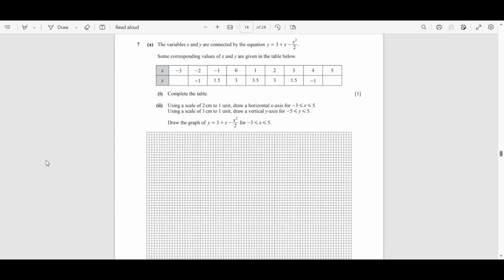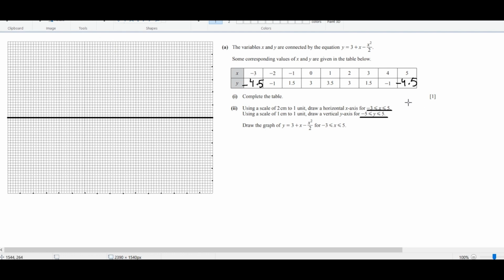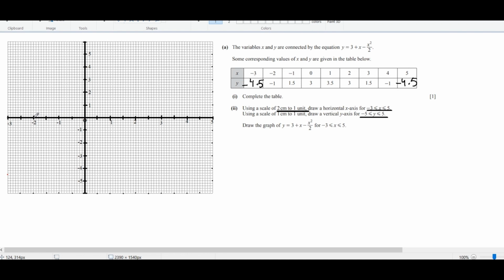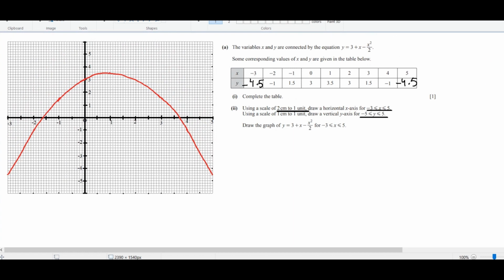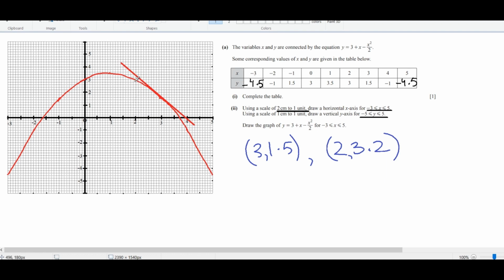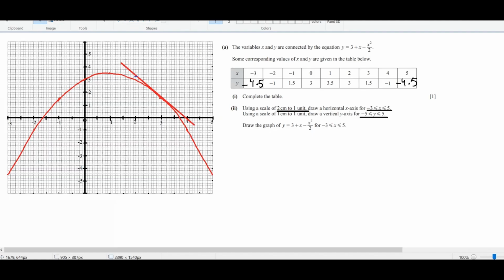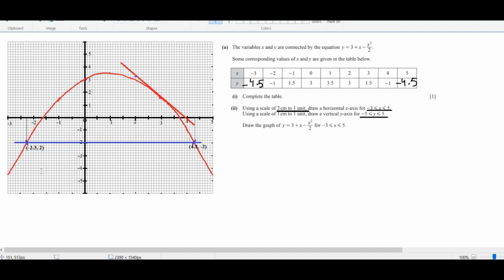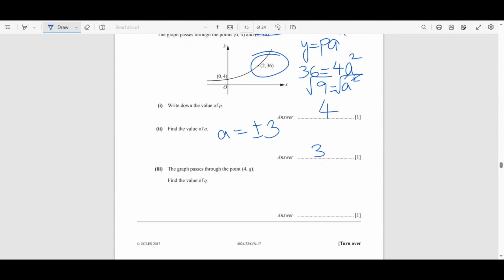Cambridge O level 4024 paper 22 October/November 2017 Question 7 parts a and b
Link for Cambridge O level 4024 paper 22 October/November 2017 Question 1 parts a, b and c

Link for Cambridge O level 4024 paper 22 October/November 2017 Question 2 parts a, b and c

Link for Cambridge O level 4024 paper 22 October/November 2017 Question 3 parts a, b and c

Link for Cambridge O level 4024 paper 22 October/November 2017 Question 5 parts a and b

Link for Cambridge O level 4024 paper 22 October/November 2017 Question 6 parts a and b

Cambridge O Level Mathematics, also known as Cambridge O Level 4024, is an internationally recognized qualification offered by the University of Cambridge International Examinations. It is designed to provide students with a strong foundation in mathematics and equip them with essential mathematical skills and knowledge.

The course covers a wide range of mathematical concepts and topics, including algebra, geometry, trigonometry, calculus, statistics, and probability. It is structured to encourage students to develop problem-solving and critical-thinking skills, enabling them to apply mathematical principles to real-world situations.

The examination for Cambridge O Level Mathematics consists of two papers: Paper 1 and Paper 2. These papers assess students' understanding of mathematical concepts and their ability to solve mathematical problems.

Achieving a good grade in Cambridge O Level Mathematics can open doors to further education and career opportunities. It is widely accepted by universities and employers around the world and serves as a valuable qualification for students pursuing various academic and vocational pathways.